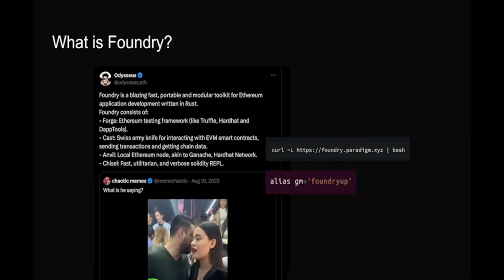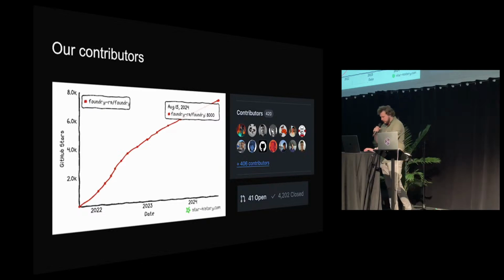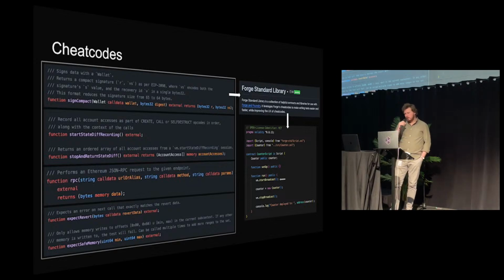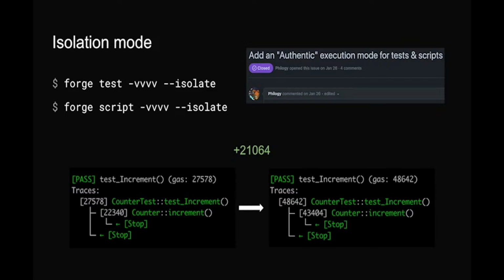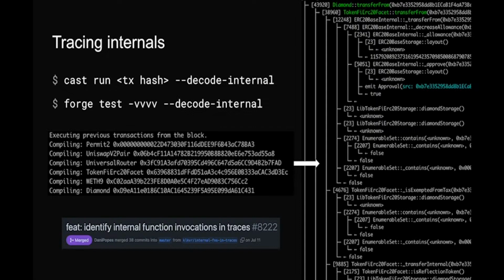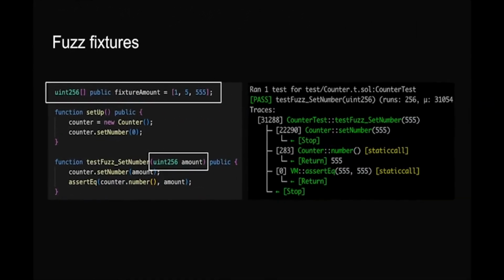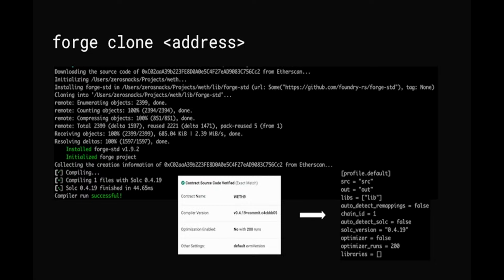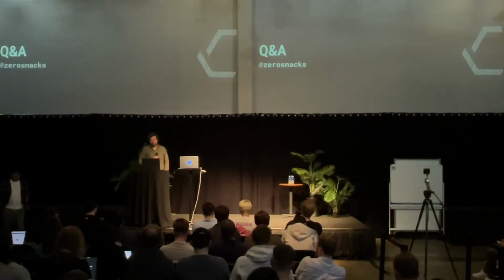Foundry Wrapped - @zerosnacks - Frontiers